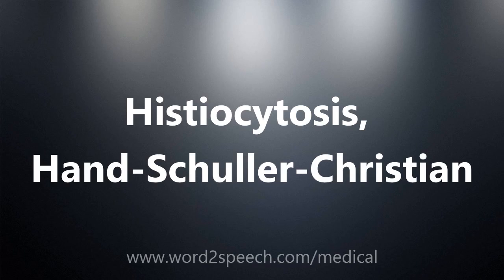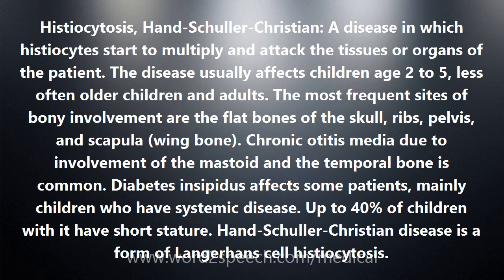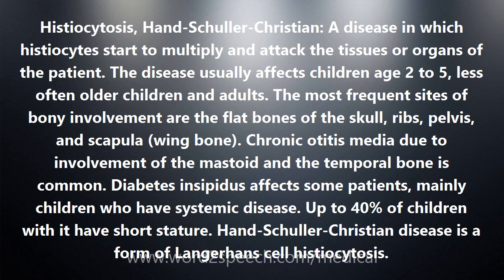Histiocytosis, Hand-Schuller-Christian - Medical Meaning and Pronunciation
Histiocytosis, Hand-Schuller-Christian

Histiocytosis, Hand-Schuller-Christian: A disease in which histiocytes start to multiply and attack the tissues or organs of the patient. The disease usually affects children age 2 to 5, less often older children and adults. The most frequent sites of bony involvement are the flat bones of the skull, ribs, pelvis, and scapula (wing bone). Chronic otitis media due to involvement of the mastoid and the temporal bone is common. Diabetes insipidus affects some patients, mainly children who have systemic disease. Up to 40% of children with it have short stature. Hand-Schuller-Christian disease is a form of Langerhans cell histiocytosis.